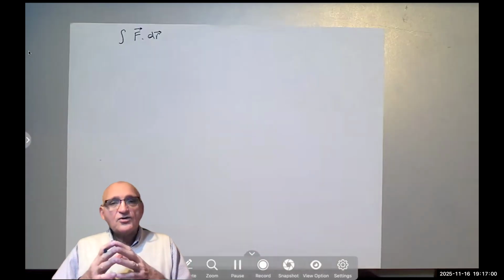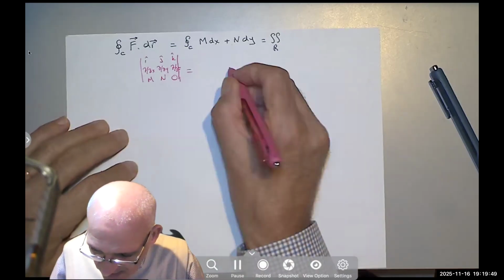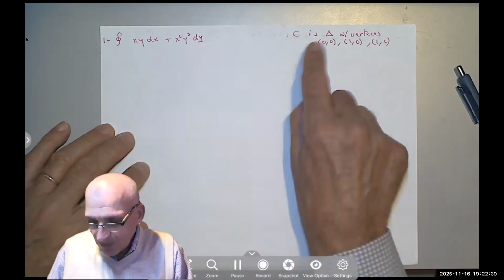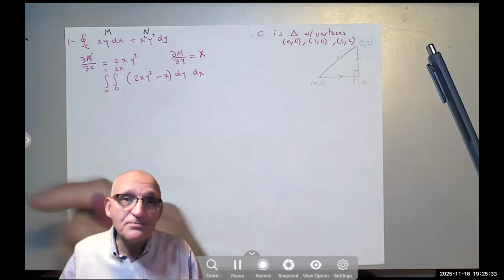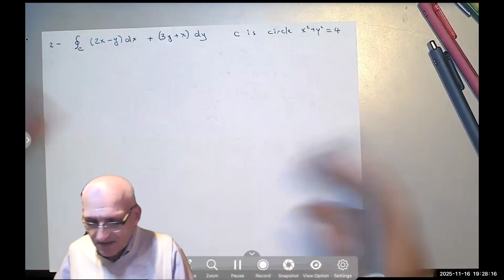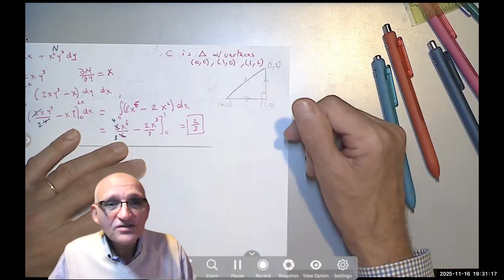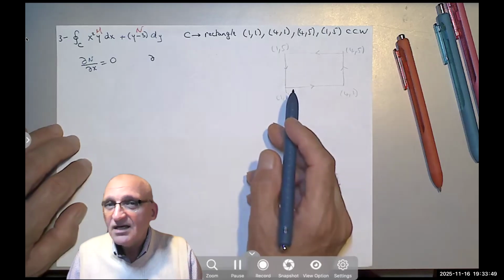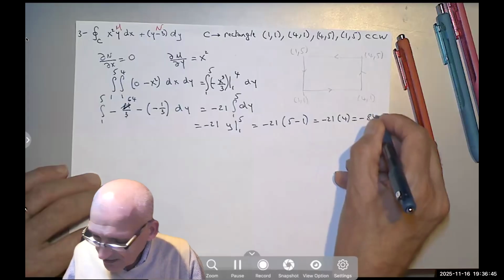Unleashing Green’s Theorem: The Magic Behind Line Integrals & Circulation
In today’s lesson, we dive into one of the most powerful tools in vector calculus: Green’s Theorem.

Before this session, we explored vector fields, conservative fields, curl, and divergence. Now we bring everything together by showing how Green’s theorem can transform a complicated line integral into a much simpler double integral.

✔️ What Green’s theorem says and when it applies
✔️ How line integrals over closed curves relate to double integrals over regions
✔️ How the expression ∂N/∂x − ∂M/∂y naturally comes from the curl
✔️ How orientation (counterclockwise vs clockwise) affects the sign
✔️ Why Green’s theorem drastically simplifies certain problems
✔️ 3 fully worked examples:
   ▪ Triangle region
   ▪ Circle of radius 2
   ▪ Rectangle region
✔️ When you can avoid integrating completely by recognizing constants
✔️ A preview of the flux version of Green’s theorem using divergence

This is a complete, intuitive walkthrough designed to help you understand why Green’s theorem works — not just how to compute it.